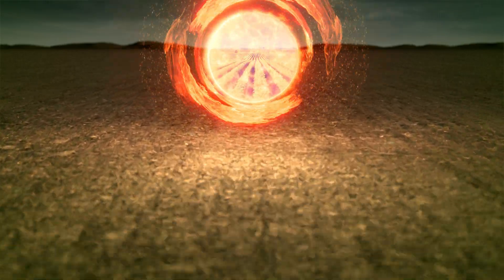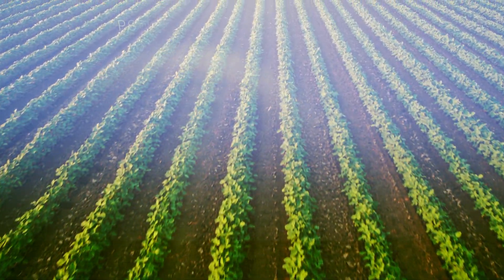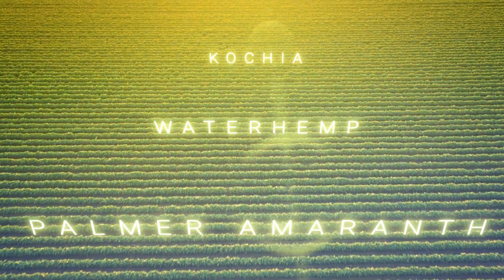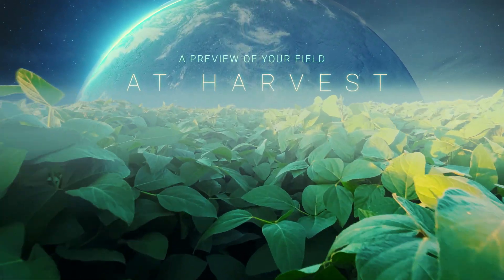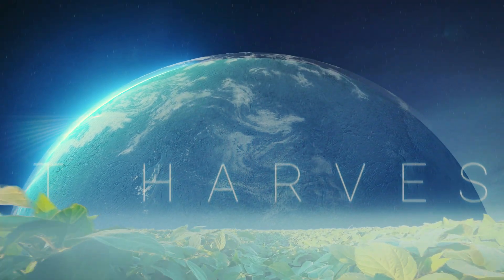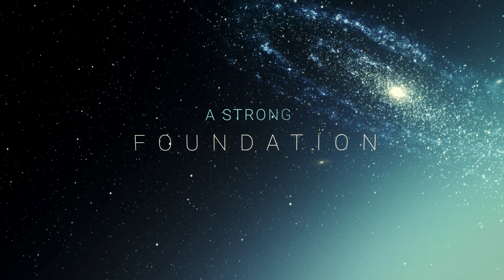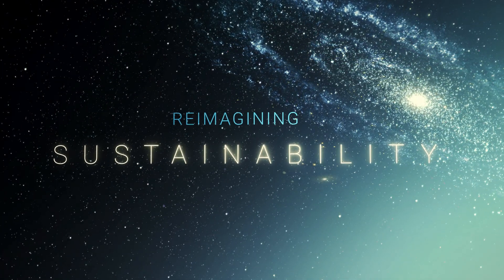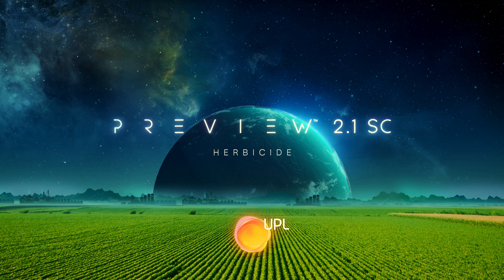PREVIEW™ 2.1 SC herbicide | UPL North America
PREVIEW™ 2.1 SC herbicide combines a powerful 2:1 ratio of metribuzin and sulfentrazone in a novel SC (liquid) formulation for residual control of the most resistant and devastating broadleaf weeds in soybeans. It can be used in a fall burndown, pre-plant or pre-emergent application program and features exceptional crop safety.